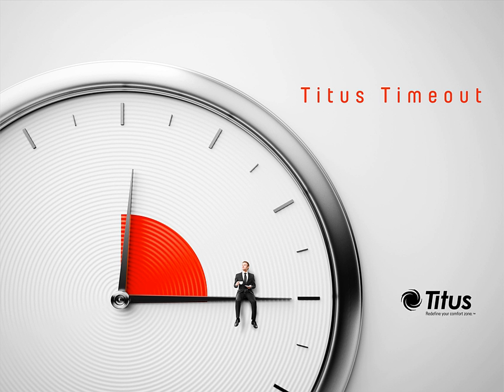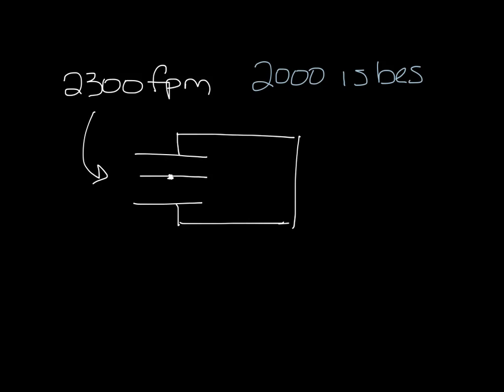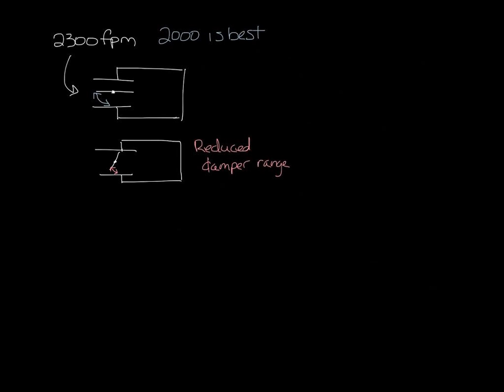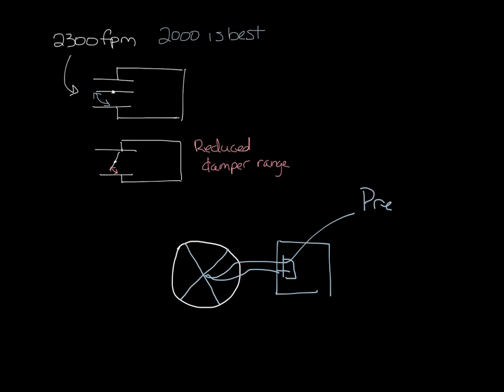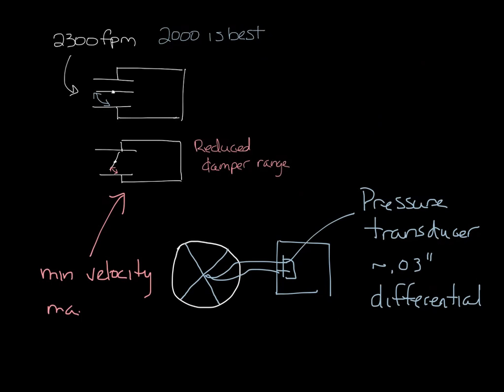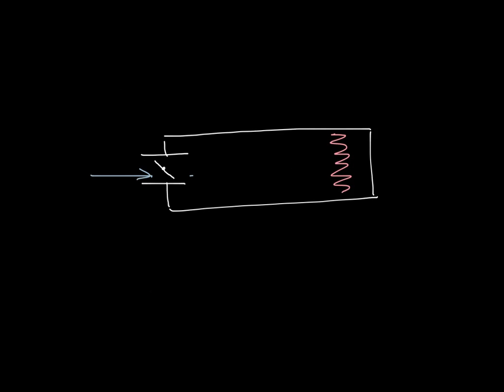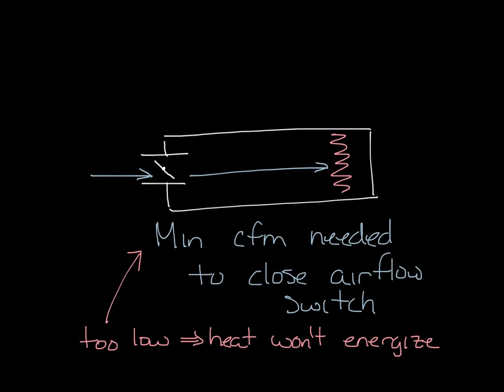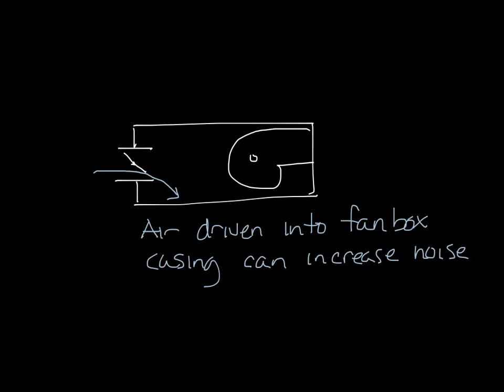Titus Timeout Podcast - Oversizing VAV Boxes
This week's Titus Timeout covers what can happen when you oversize VAV boxes.